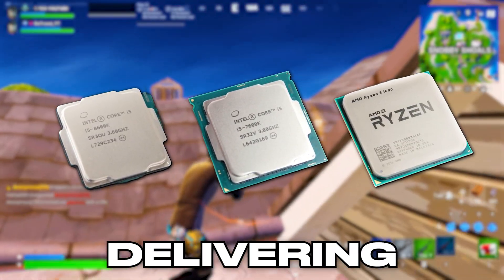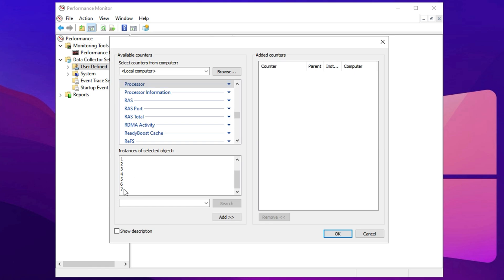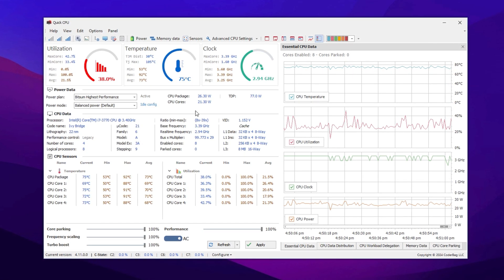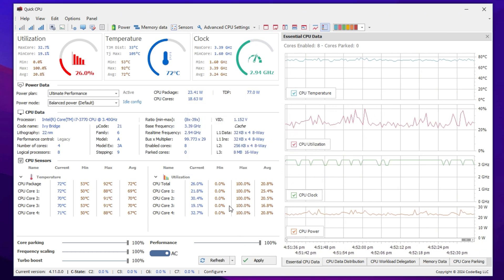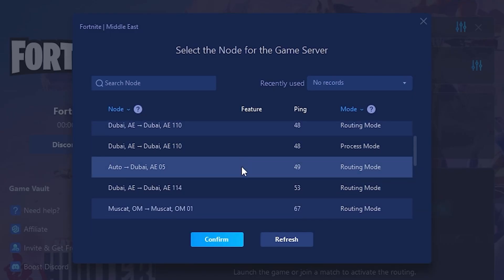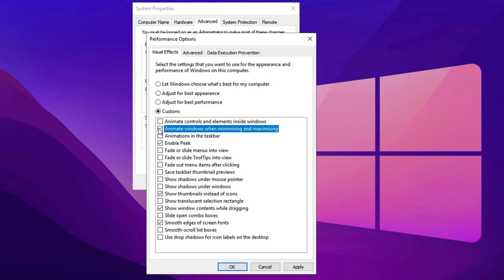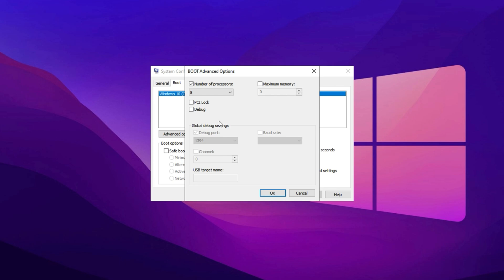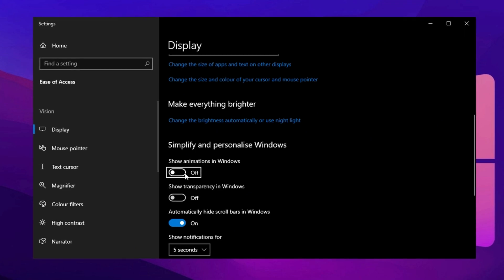How To Optimize CPU/Processor For Gaming - Boost FPS & Fix Stutters (2025)✅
Tired of game stutters, FPS drops, and CPU bottlenecks ruining your gaming experience? This ultimate 2025 guide reveals proven CPU optimization techniques to maximize performance, boost FPS, and eliminate stutters in ALL games! Whether you're on an Intel or AMD processor, these tweaks will transform your gaming rig into a buttery-smooth powerhouse.